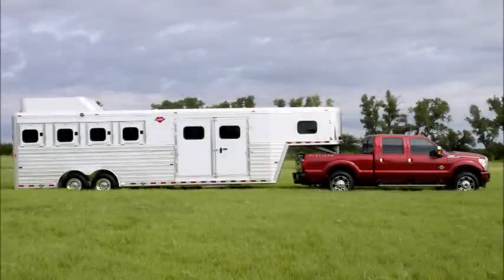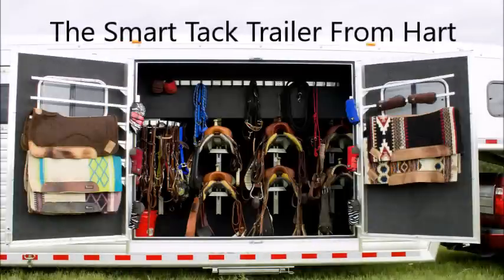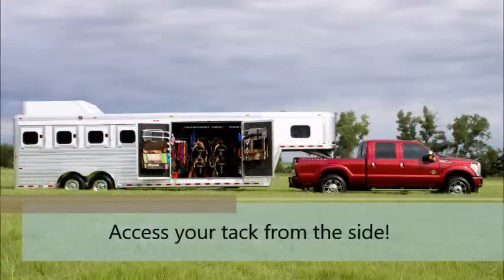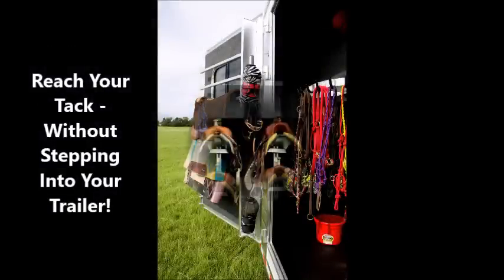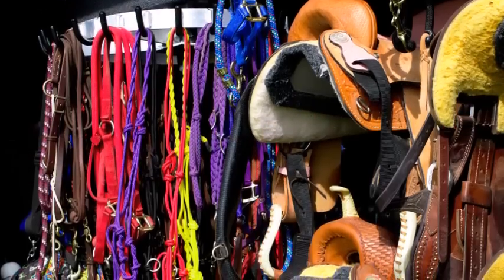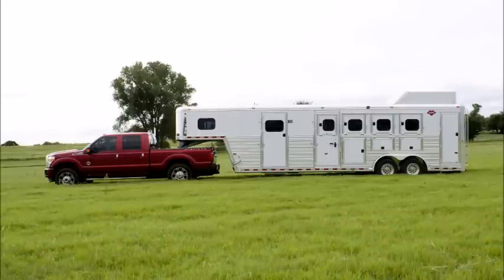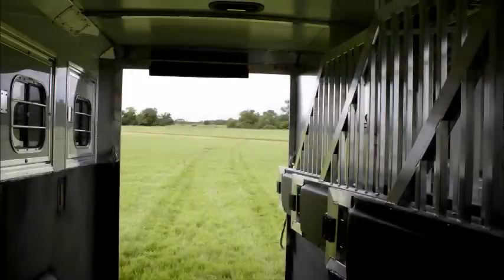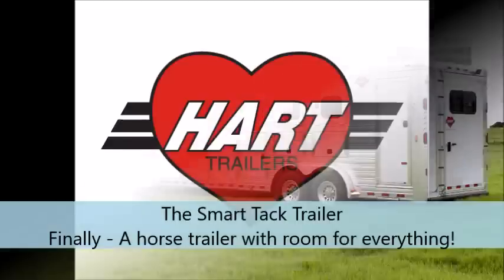The Smart Tack Trailer from Hart Trailers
Hart Trailers has designed a trailer with an easy-to-reach tack area and unique dressing room. This trailer will change the way you organize your trailer!